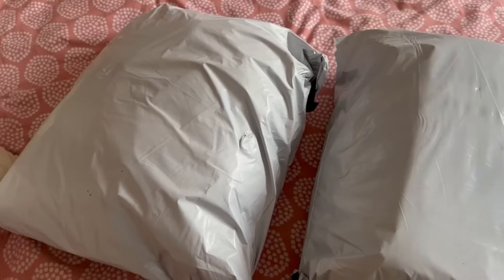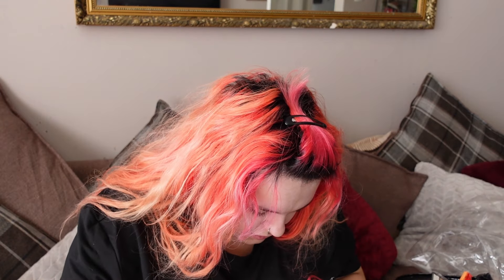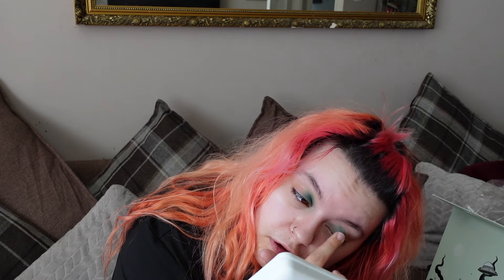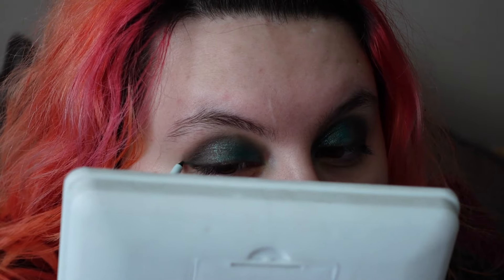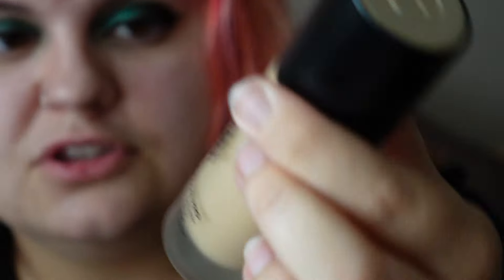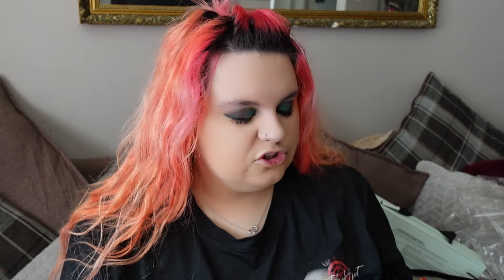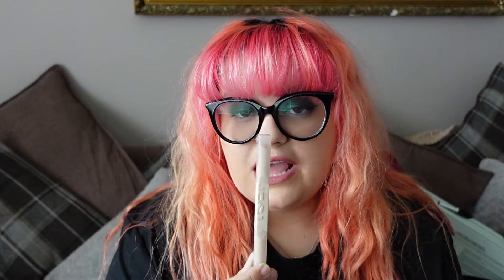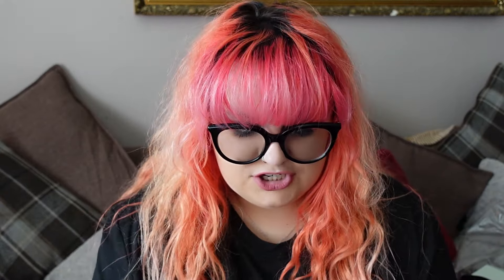SHEIN MAKE UP REVIEW | SHEGLAM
In today's video I will be looking at Sheglam, which is Shein's own make up brand. I was actually surprised by the quality of the products especially considering everything was under £10! Every single day I feel so blessed to be part of this community ♥ I am very lucky.